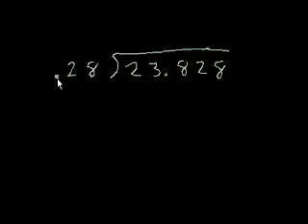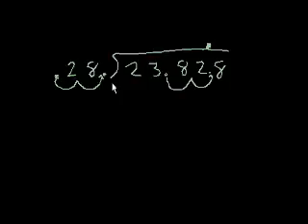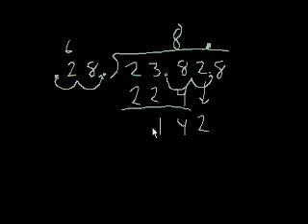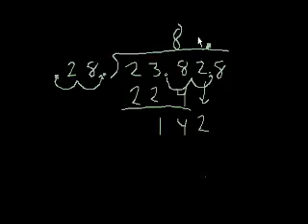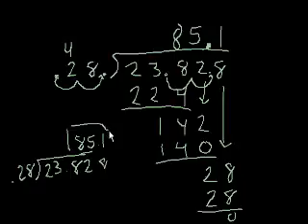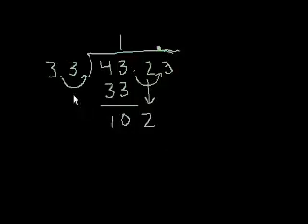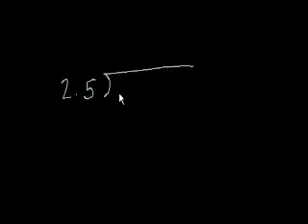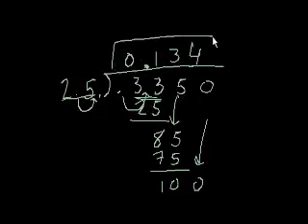My Edited Video